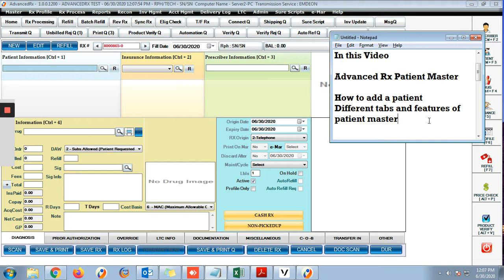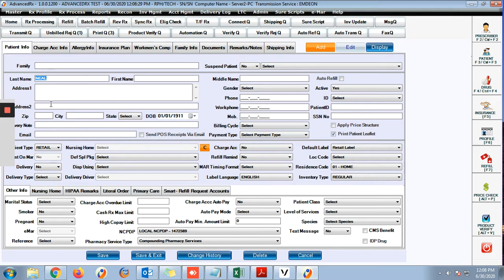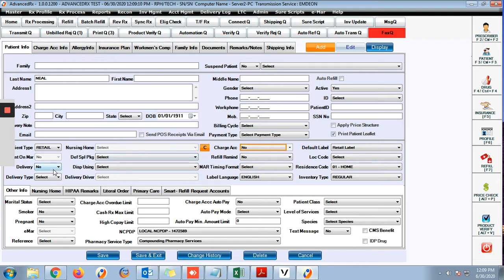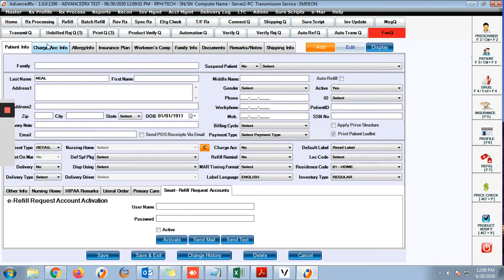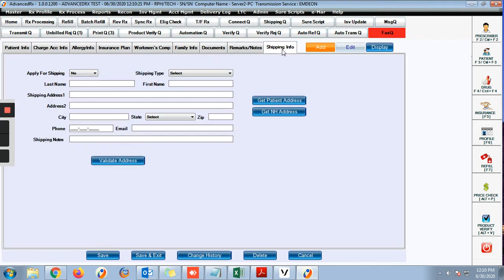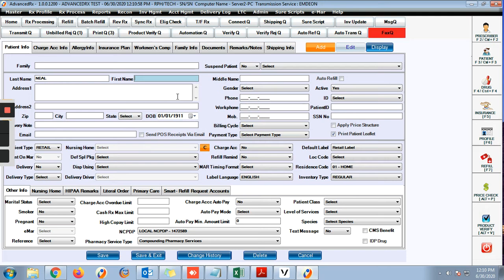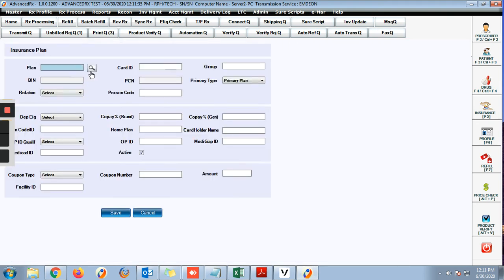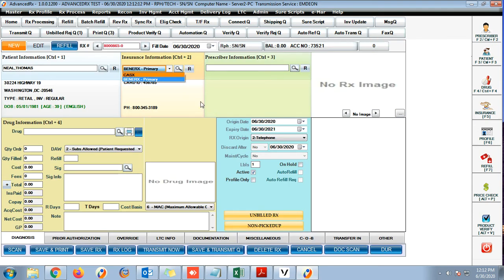Advanced Rx Patient Master Tutorial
How to use Patient master in AdvancedRx.

The video is the detailed in depth step by step functionality breakdown of Advanced Rx Patient Master